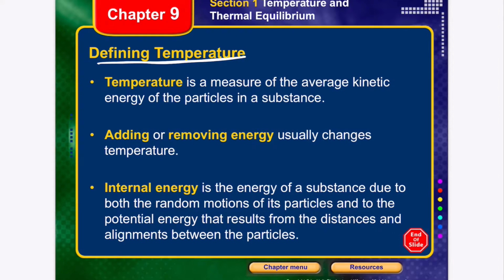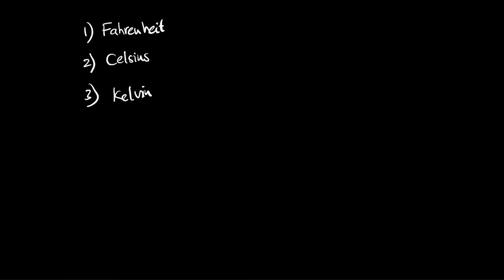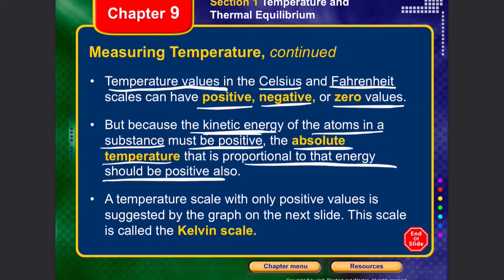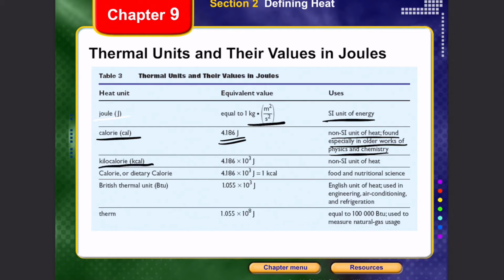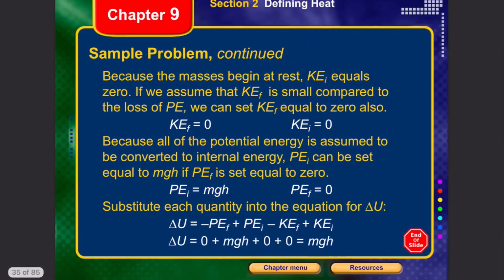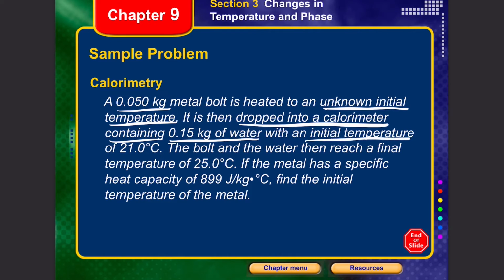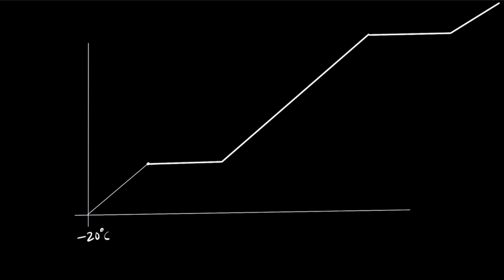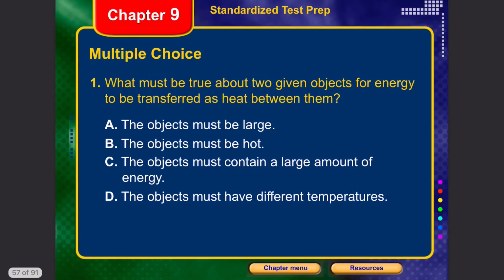Heat | Lecture | General Physics I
This lecture talks about temperature and heat.